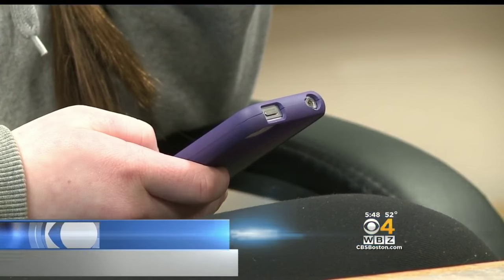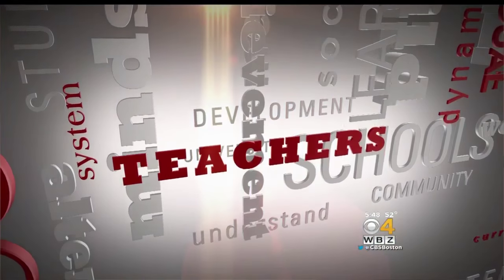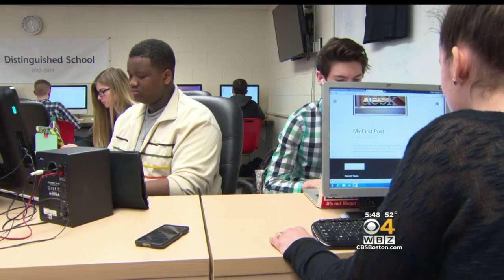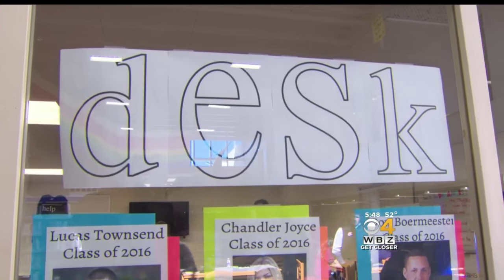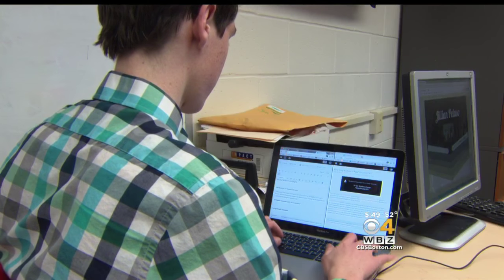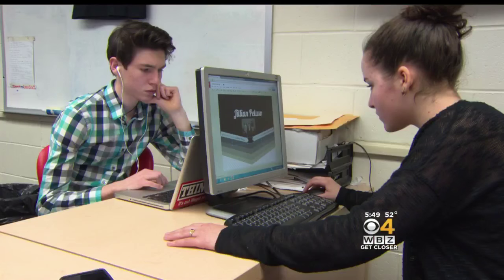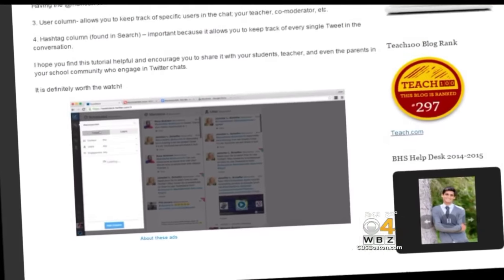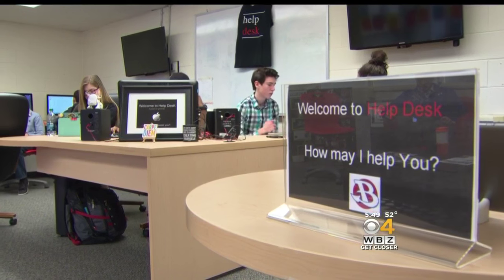Eye On Education: Burlington High School Students Helping Run IT Desk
Burlington High School allows some of their tech savvy students to work on the information technology desk. WBZ-TV's Paula Ebben reports.